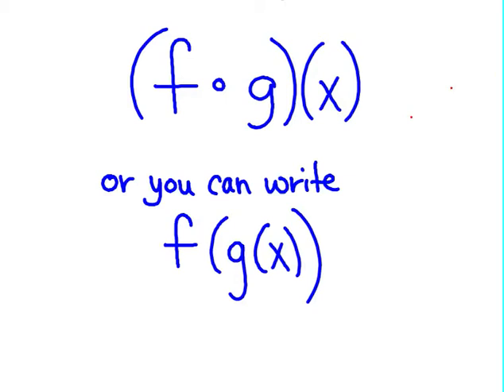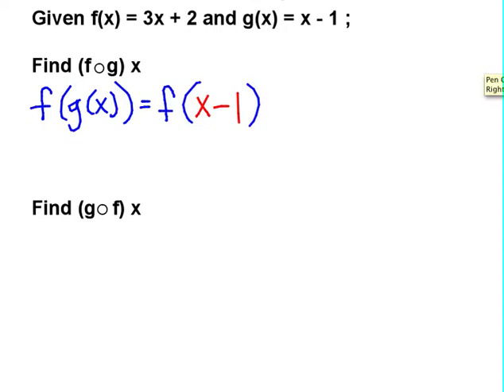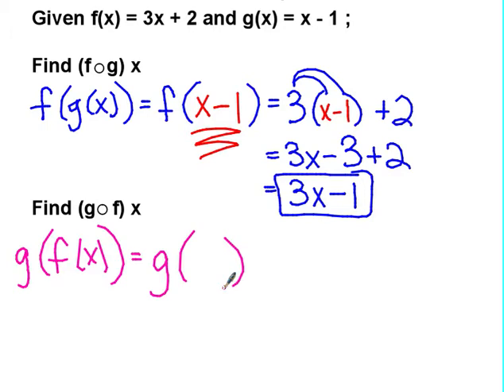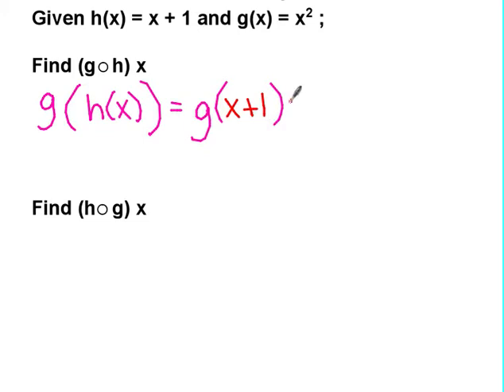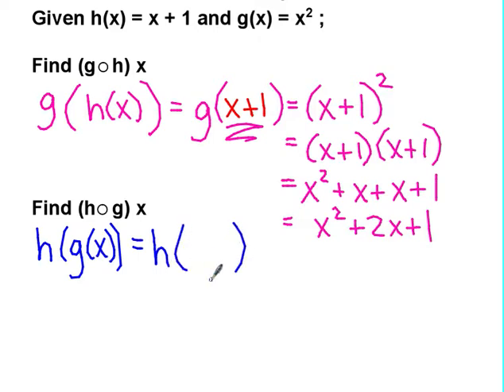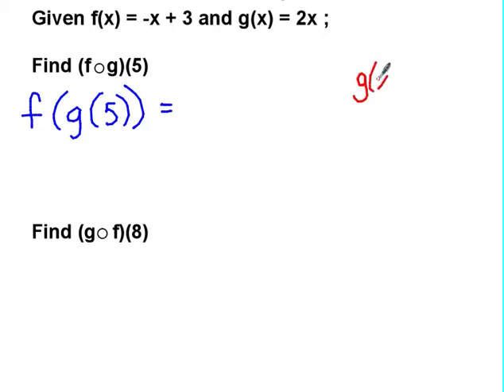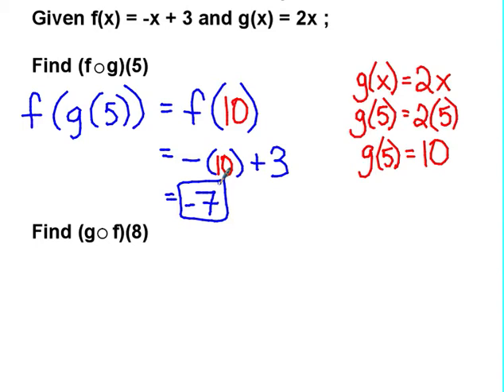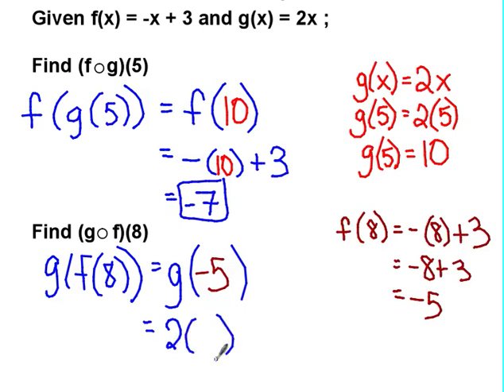Packet 2 Station 4 Compositions